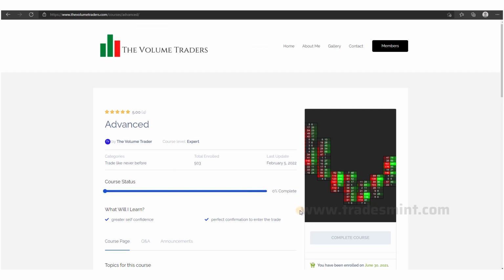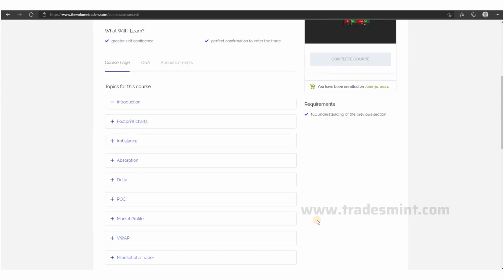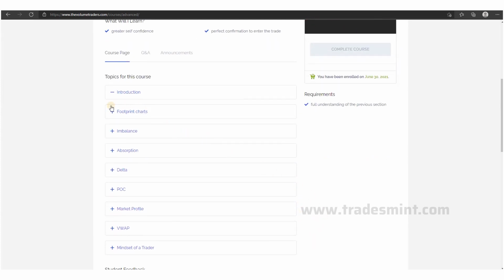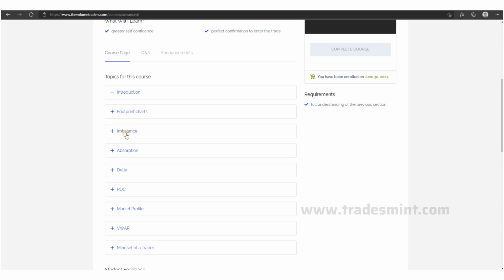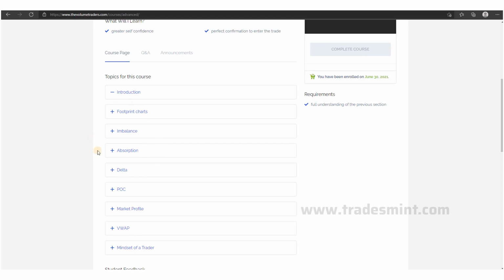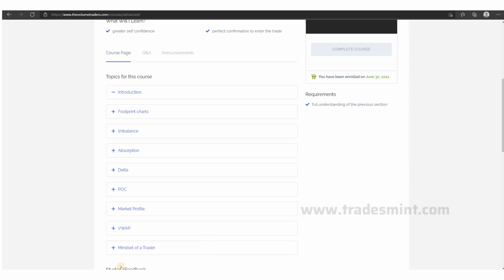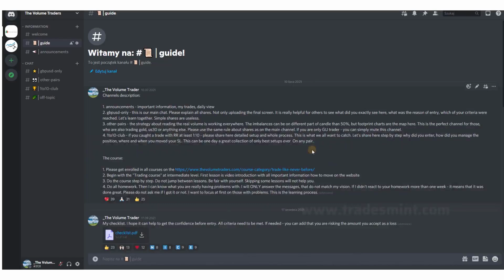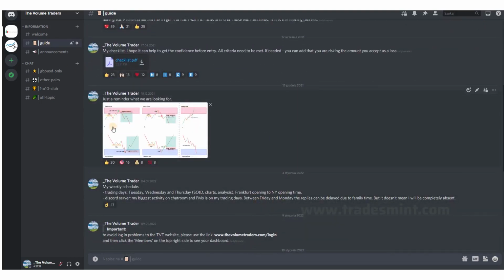MASTER REAL VOLUME TRADING: Advanced Footprint Charts, Imbalance & Mindset (2025 Profit Blueprint)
🚨 WARNING: Do NOT Trade Without REAL VOLUME!
In this advanced trading masterclass, I reveal the footprint chart secrets, imbalance strategies, and trader mindset shifts that turned me into a profitable trader. Learn how to spot institutional footprints, avoid fakeouts, and use ClusterDelta tools (MT4/MT5) to confirm entries like a pro.